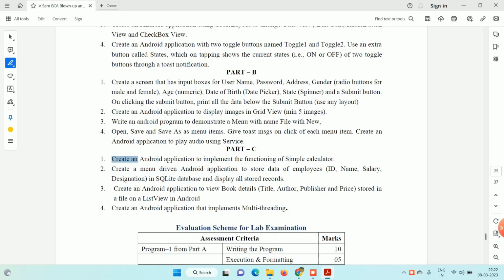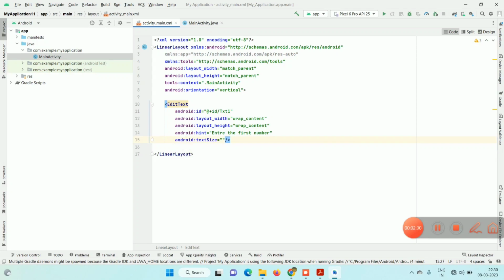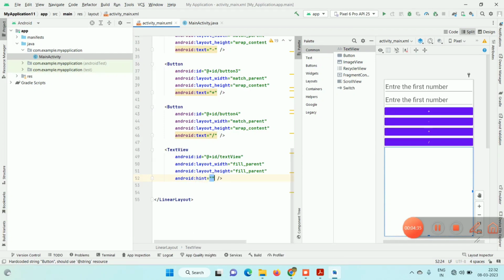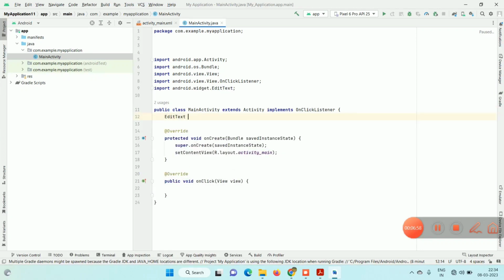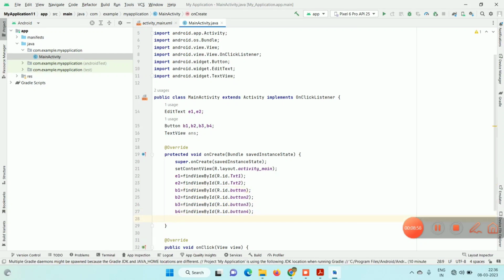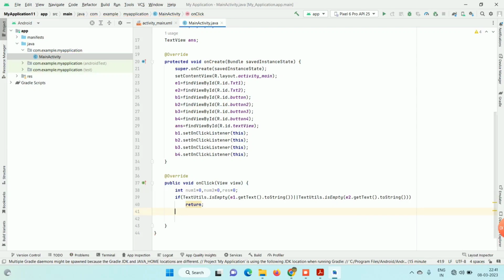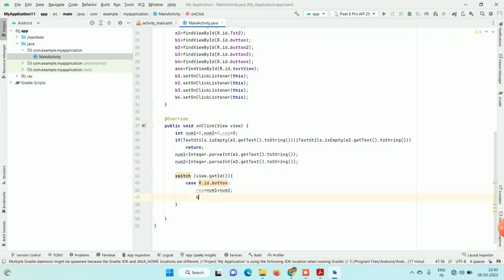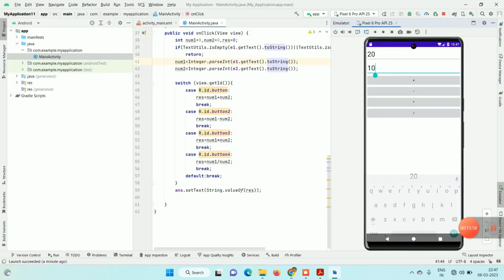ANDROID APPLICATION DEVELOPMENT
MANGALORE UNIVERSITY
Bachelor of Computer Applications (BCA) Degree Program
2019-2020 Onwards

V SEMESTER BCA

E2: Android Application Development
Lab

Program

Create an Android application to implement the functioning of a Simple calculator.

We do not own all the material we're posting on this channel. If you are a copyright owner and want your work to be removed from our channel PLEASE contact Us or leave us a personal message here and we will remove your material right away PLEASE do not opt for a YouTube strike.